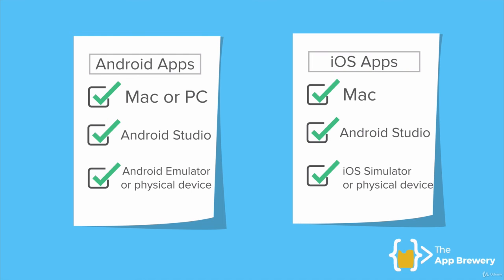How to download and install a flutter in your pc | flutter course free